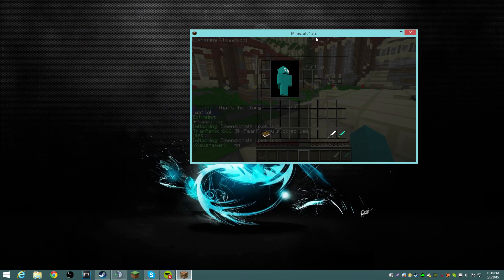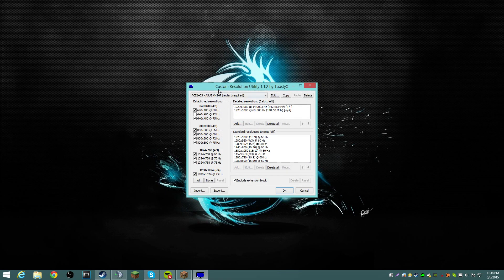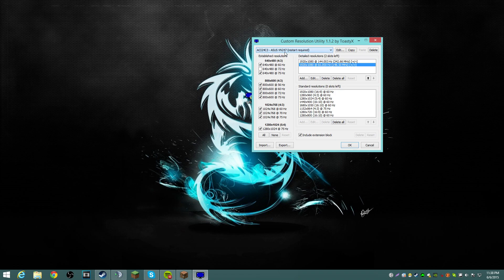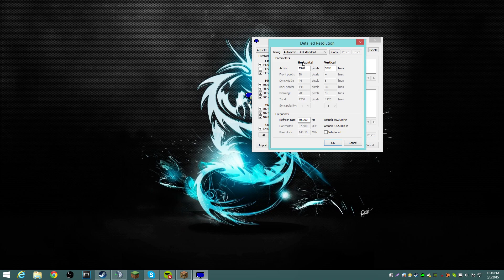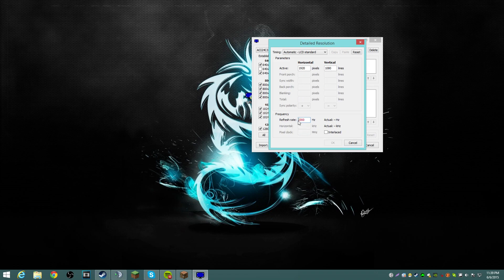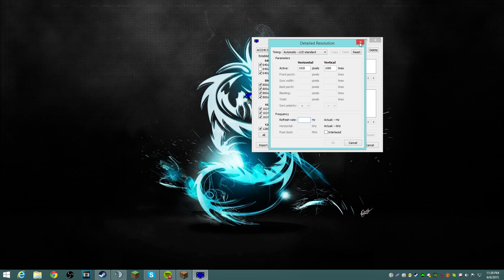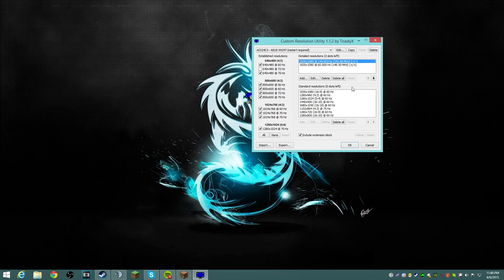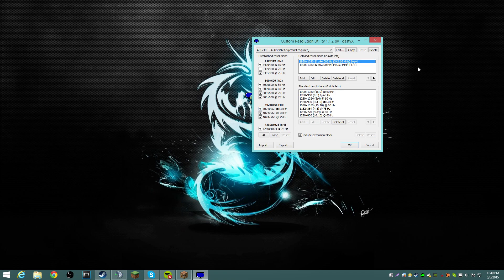How to OverClock your Monitor Free and Easy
You wanna PVP like Stimpay? Do wanna u stomp on skidz like TewChaynz? Well have no fear iBeSwavey is here with a Awesome Monitor Overclock Tutorial.